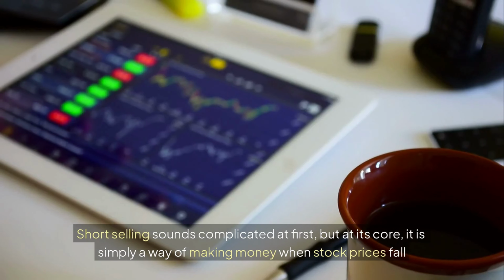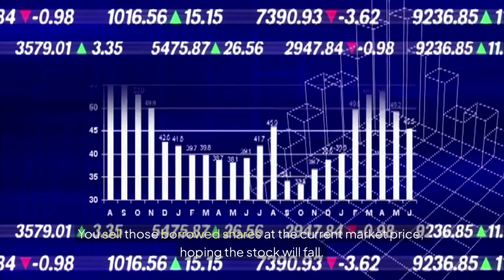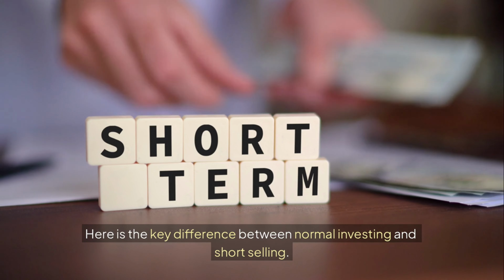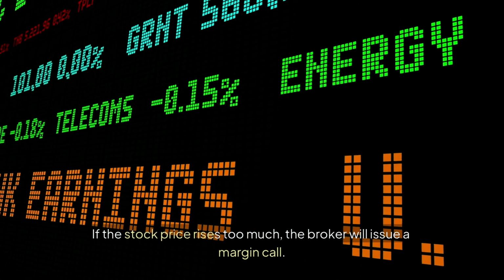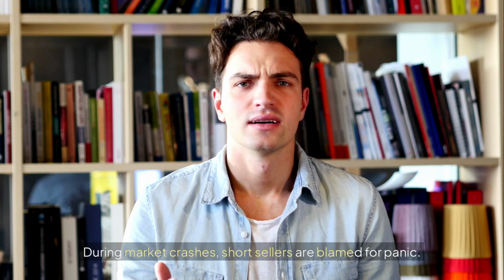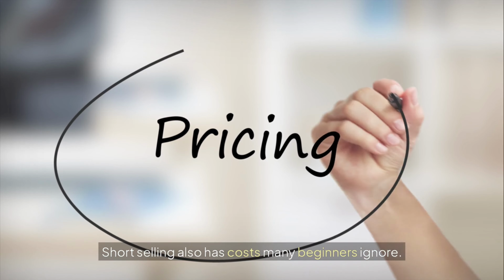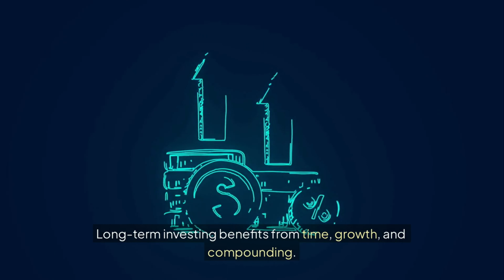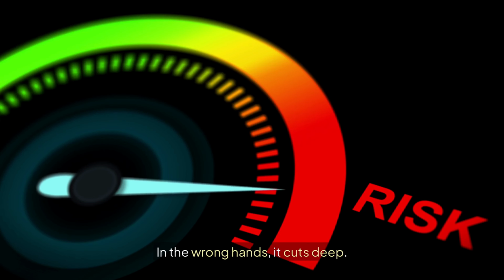What Is Short Selling? Explained Simply | Stock Market Basics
Short selling is one of the most misunderstood concepts in the stock market — but it doesn’t have to be confusing.
In this video, we explain what short selling is in simple terms, how it works, and why traders use it to make money when stock prices fall.
You’ll understand the complete short selling process step by step, the risks involved, and why short selling can be dangerous for beginners if not done carefully.
This video is perfect for: • Stock market beginners
• Investors curious about short selling
• Traders learning market strategies
• Anyone confused by stock market terminology
What you’ll learn in this video: • What short selling really means
• How short selling works step by step
• Why traders short stocks
• Risks involved in short selling
Short selling can generate profits — but it can also cause unlimited losses if misunderstood.
👉 Watch till the end to fully understand how short selling works in the stock market.
Your support helps us create clear and practical investing videos.